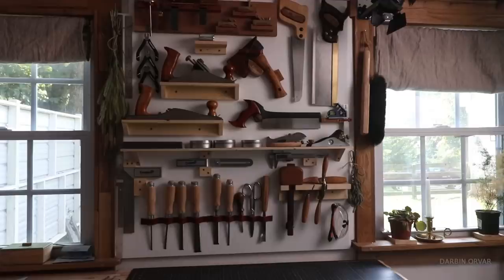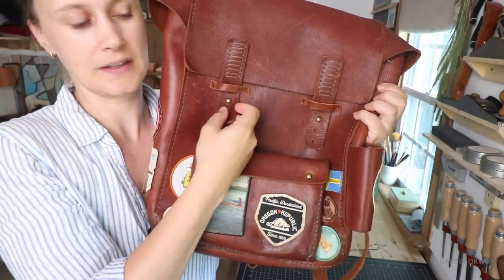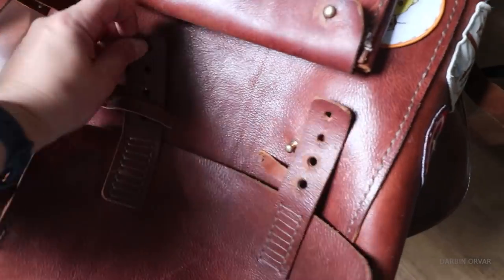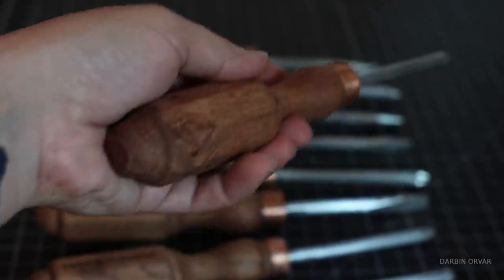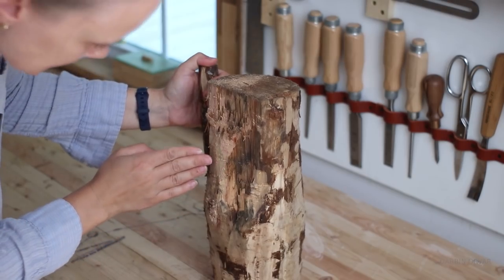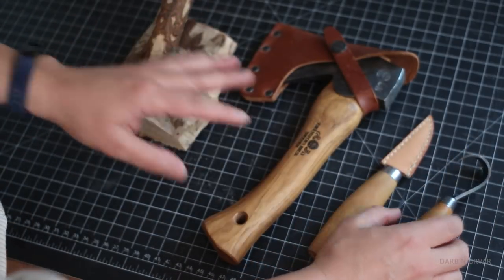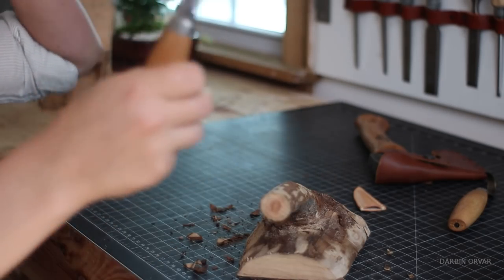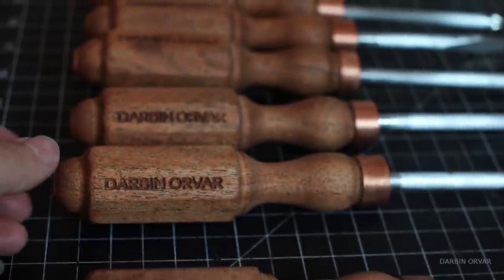Adventures in The Shop (i build something surprisingly useful from a tree)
Pre-Order! Darbin Orvar London Tool Handle Custom Made Hardwood Screwdrivers

Products used:
Morakniv carving knife
Morakniv hook knife
Gransforsbruk hatchet

3-IN-ONE Lock Dry Lube loosens, lubricates and protects all types of locks, from interior and exterior door locks, car locks, padlocks, marine locks and more. With the attachable straw you can easily reach into the narrow lock mechanism or use the wider spray from the nozzle to refurbish and protect the entire lock. 3-IN-ONE Lock Dry Lube dries clean clear and is safe to use on metal, wood and most plastic surfaces.

3-IN-ONE Lock Dry Lube is available at The Home Depot and other retailers nationwide. Find it at The Home Depot near you

Follow 3-IN-ONE on Facebook and Instagram for more DIY tips to help get your projects done.

Mailing Address:
Darbin Orvar